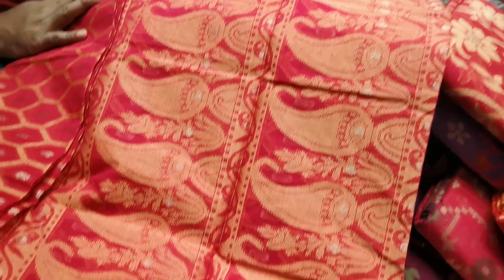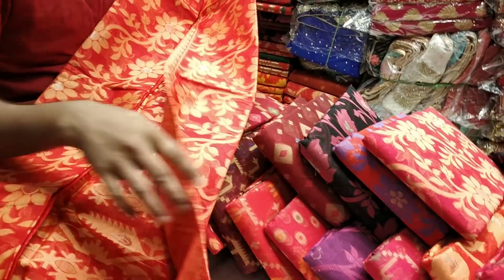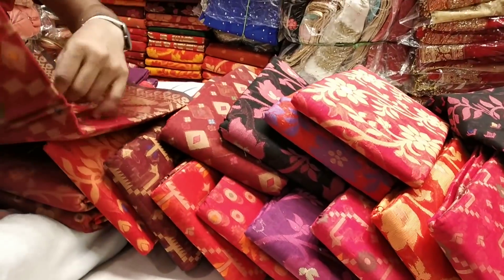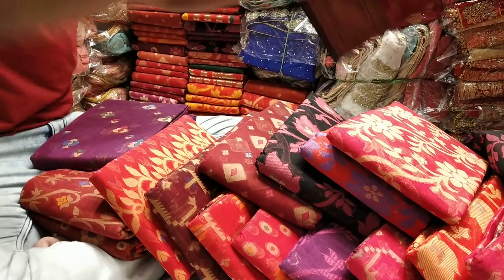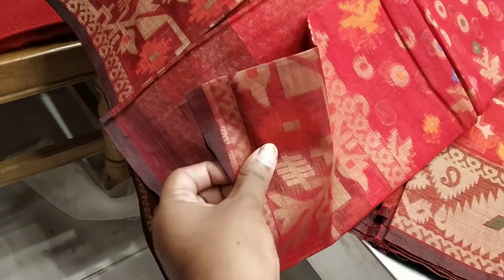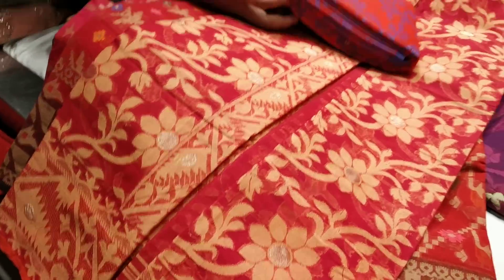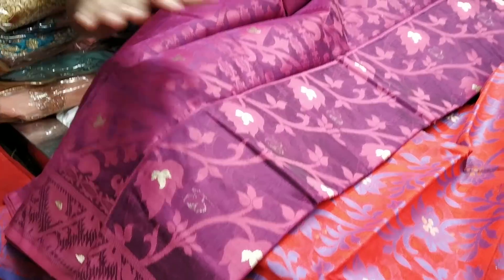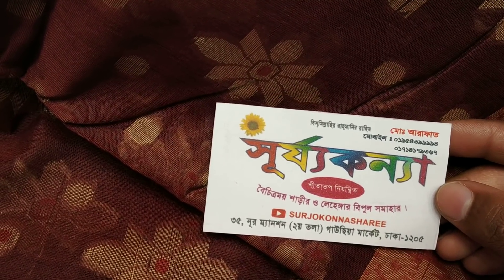গরমে আরামদায়ক সুতি জামদানি শাড়ি কালেকশন/Summer collection cotton jamdani saree.